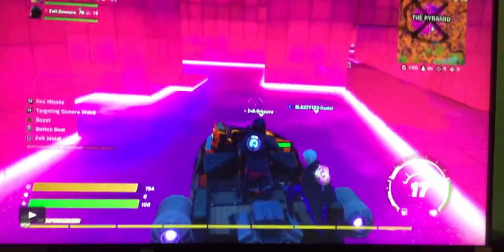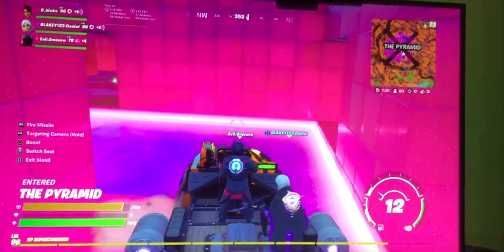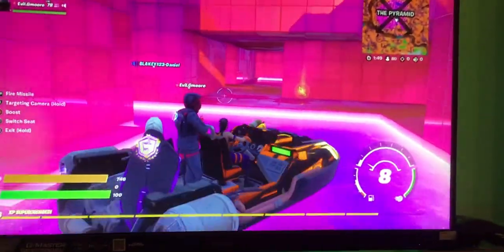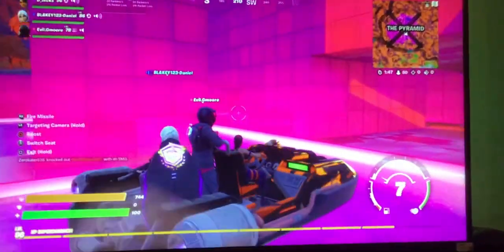How to get under the map in fortnite chapter 2 season 8